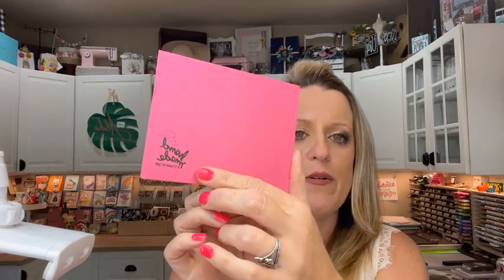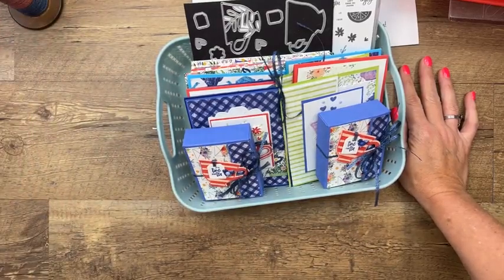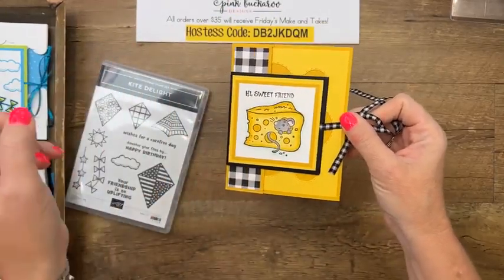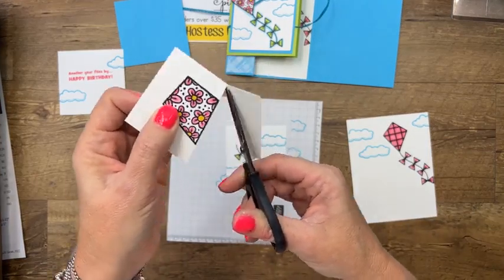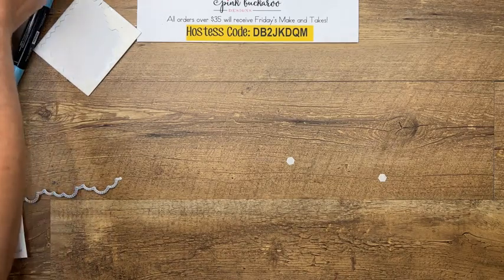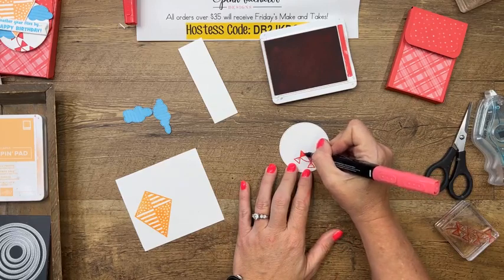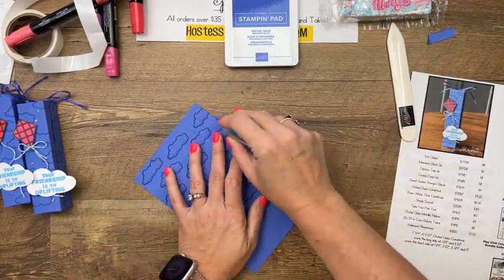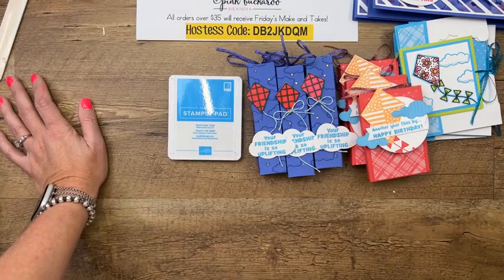Facebook Friday- Kite Delight 🪁(recording)